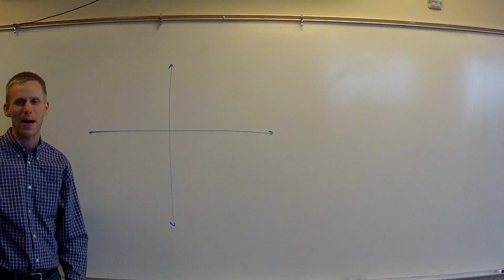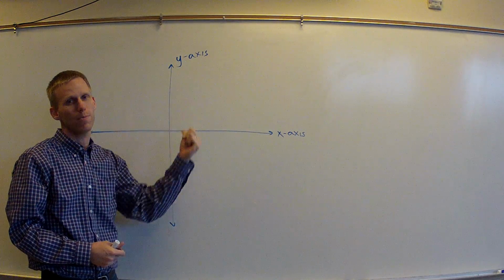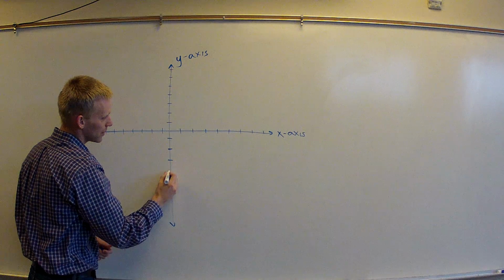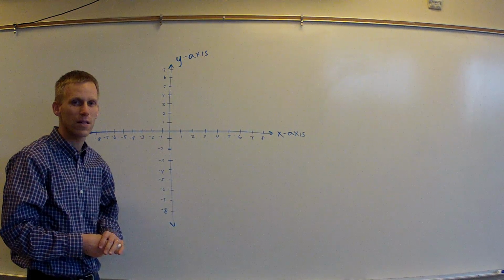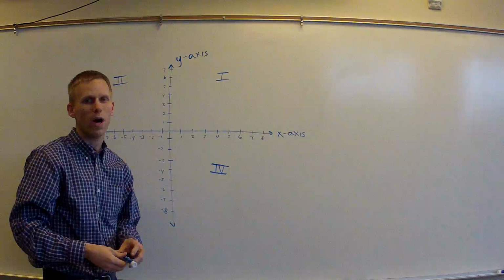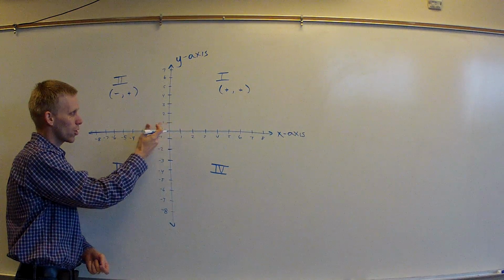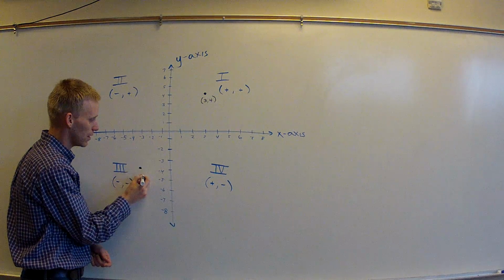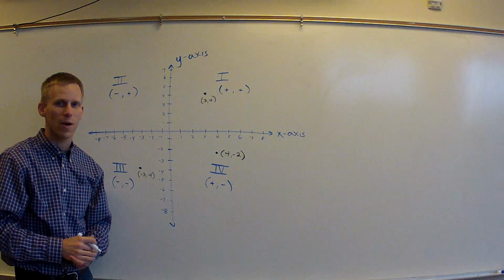Coordinate Grid Details